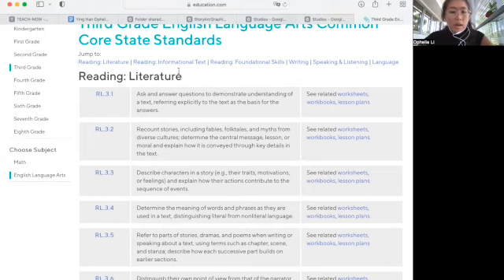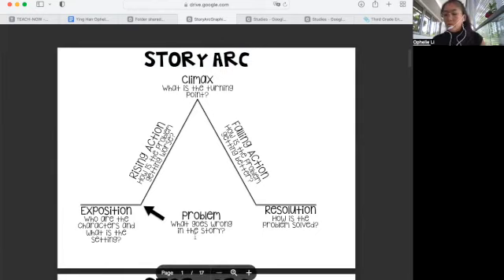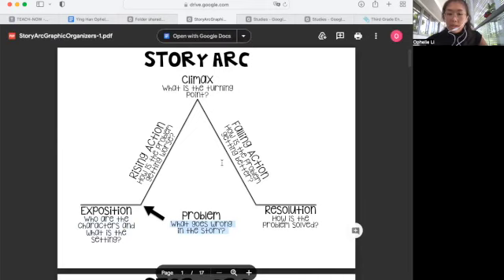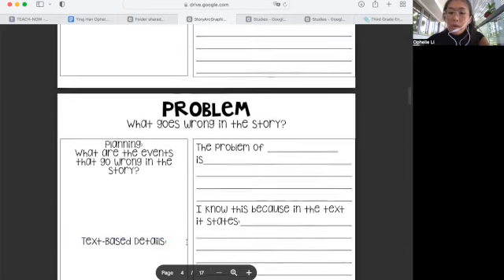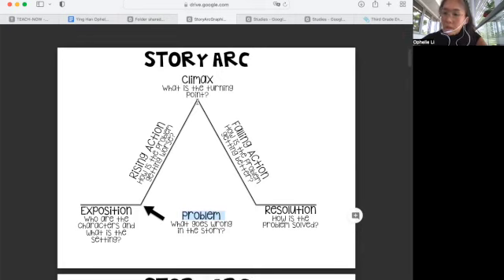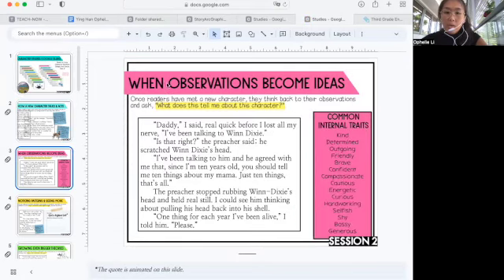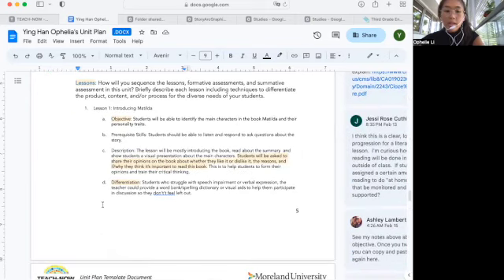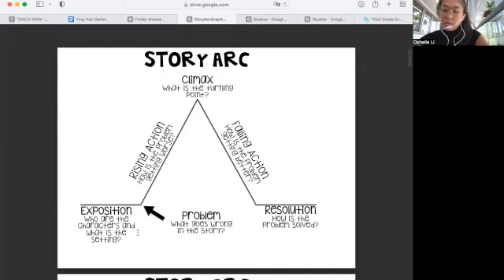Unwrap standards SD 480p